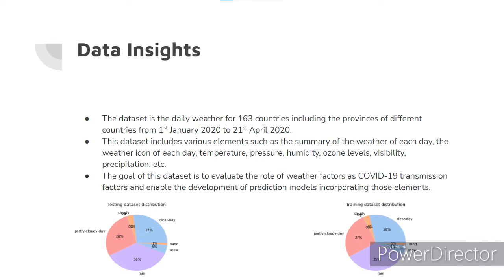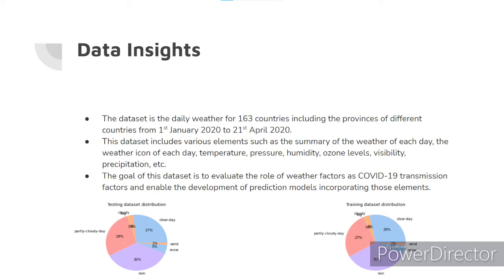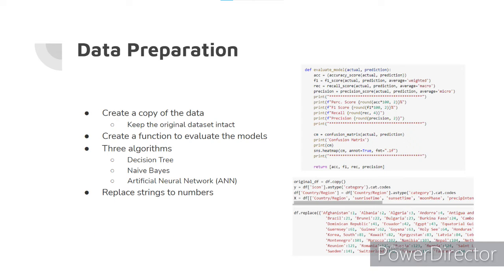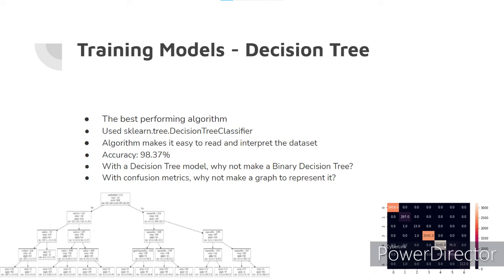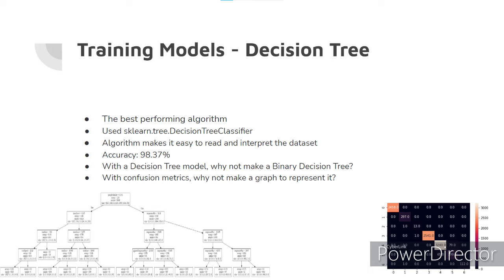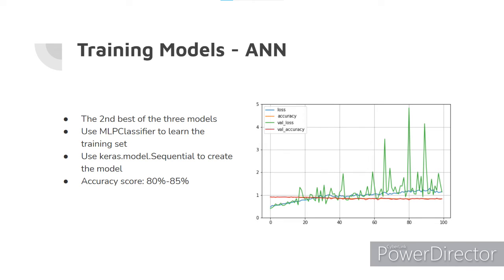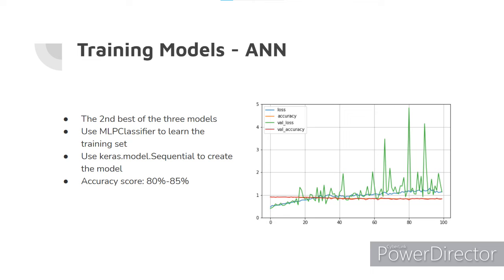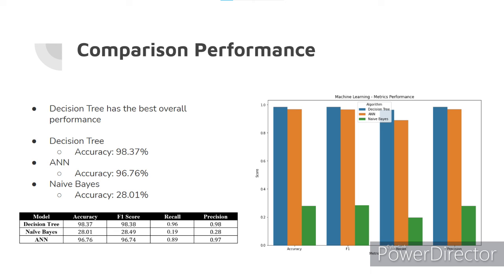Final Project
Group 1